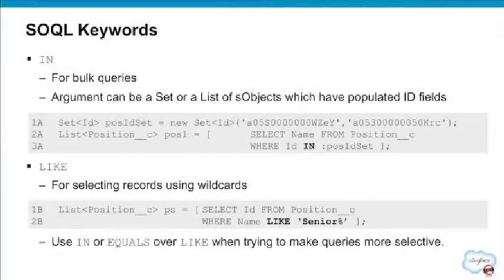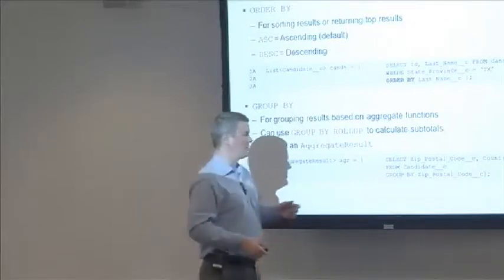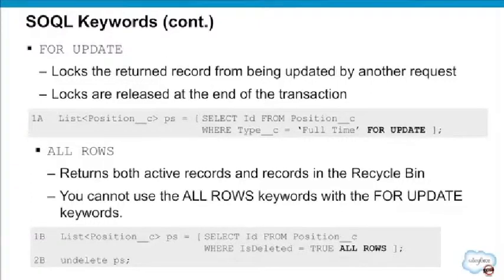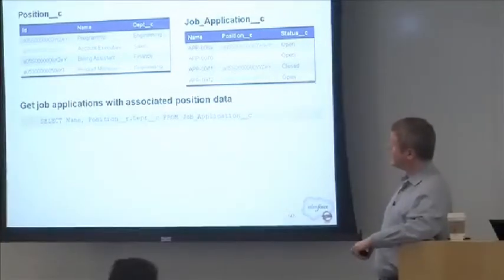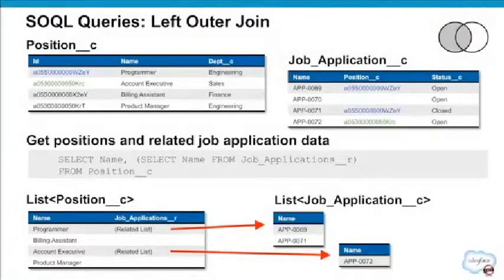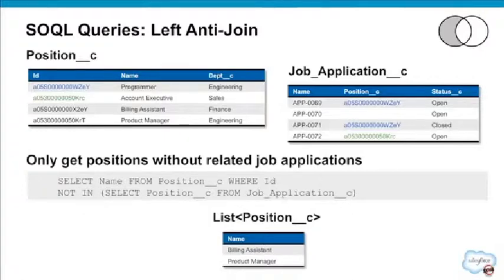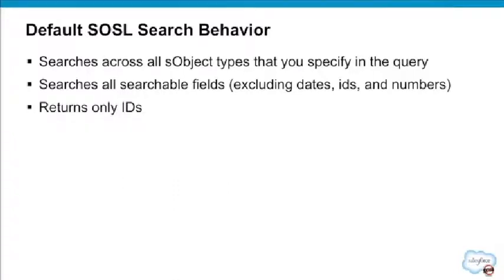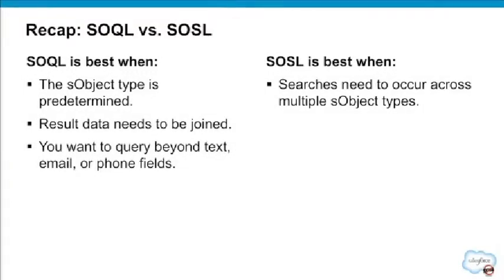10 Records in the Database Part2